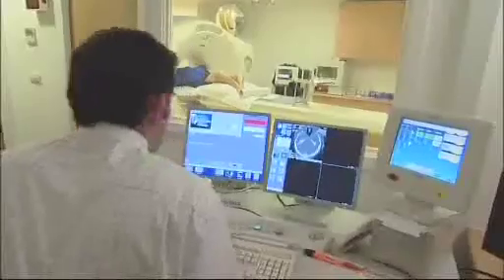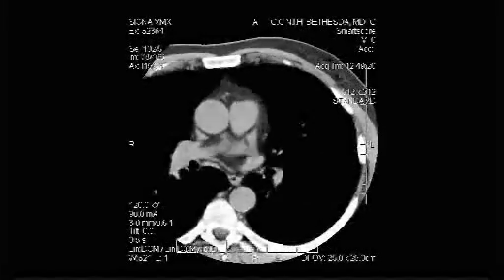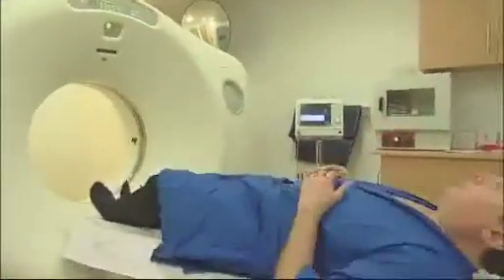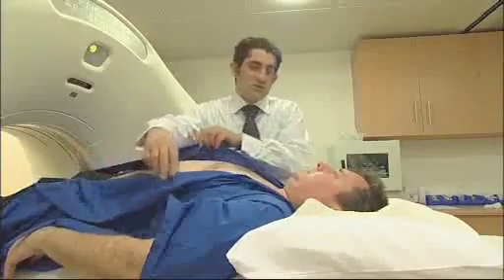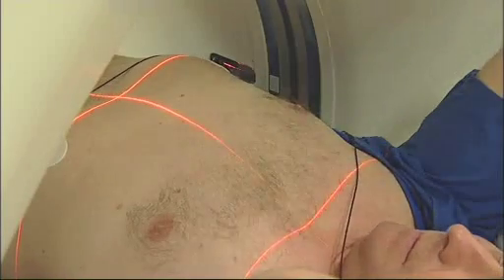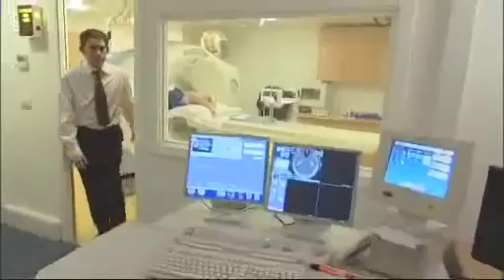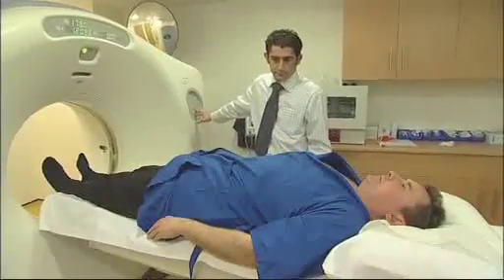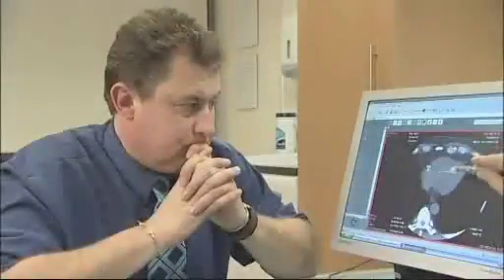CAT Scan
Everything you always wanted to know about CT scans (but were afraid to ask)